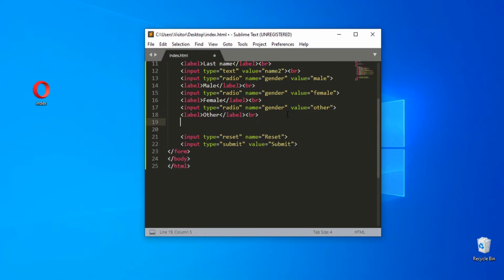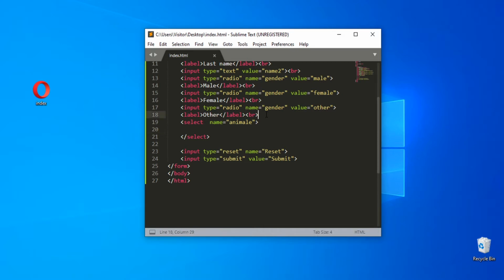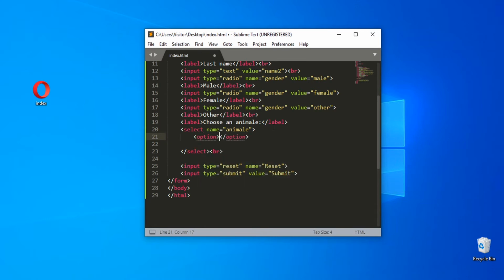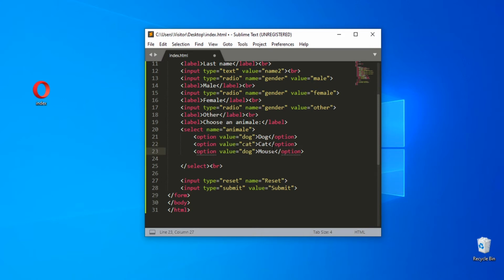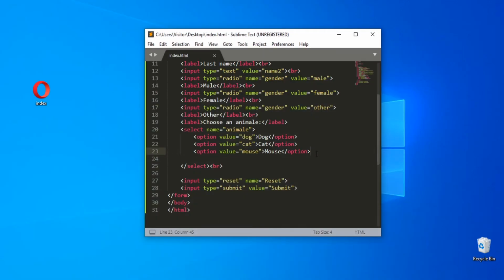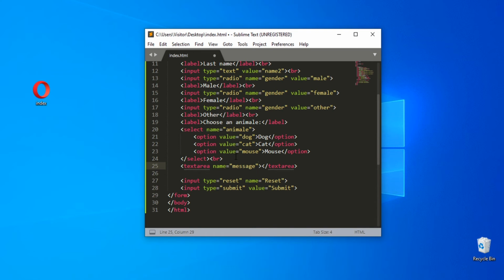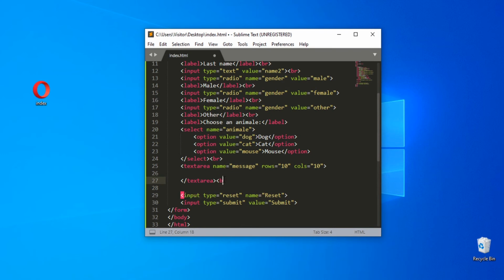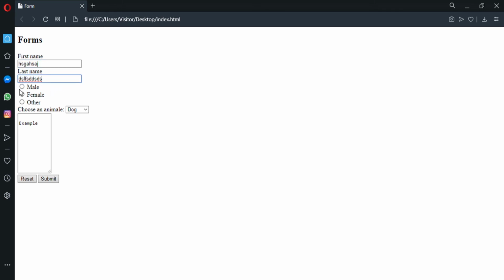HTML #13 How to create form in HTML? part3 [G&G] [ENG] Web Developer Course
In this video, we are going to add a form to the website with some new input values (text fields and drop-down list).